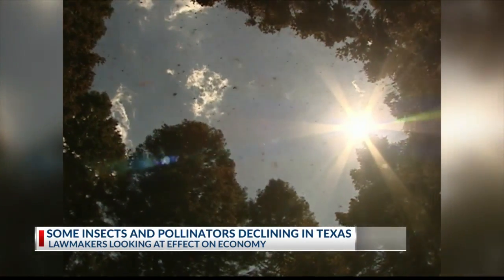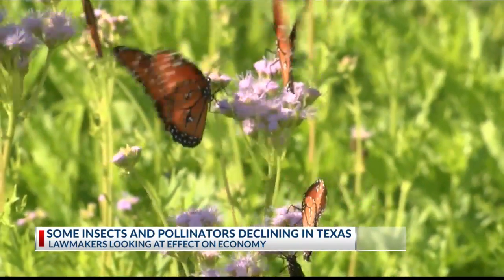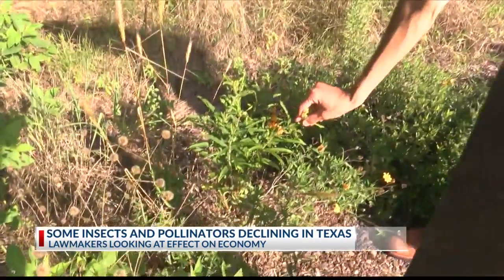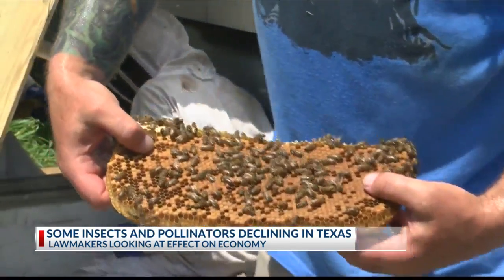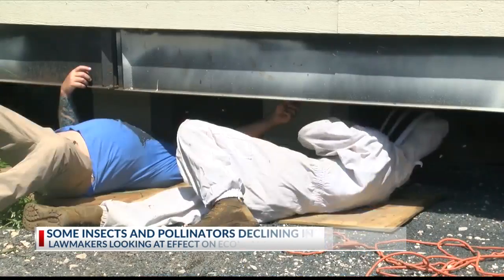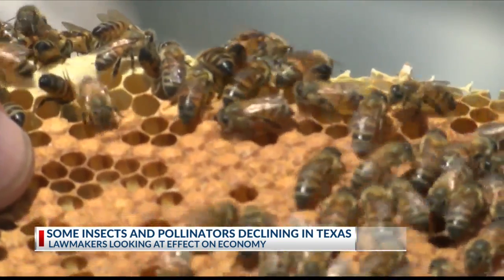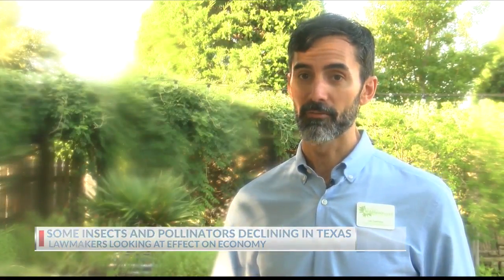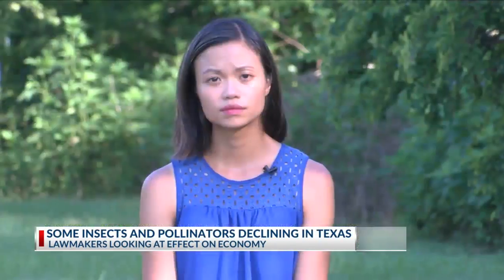Lawmakers to look at declining monarch butterfly and bee populations